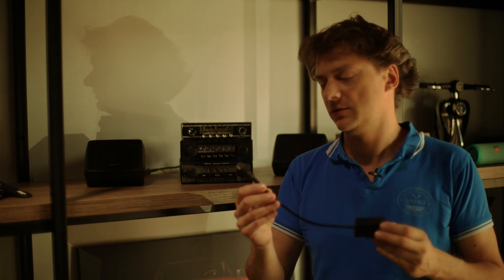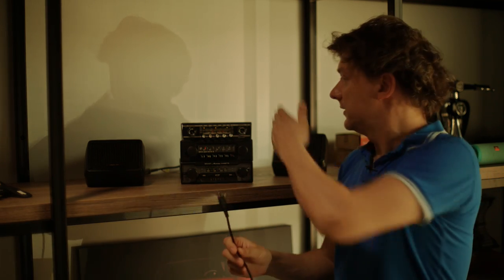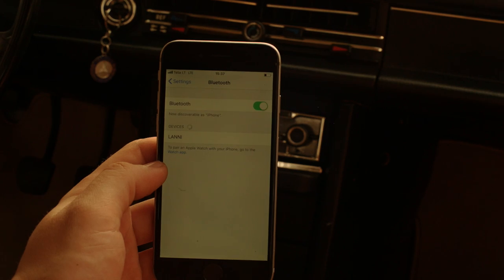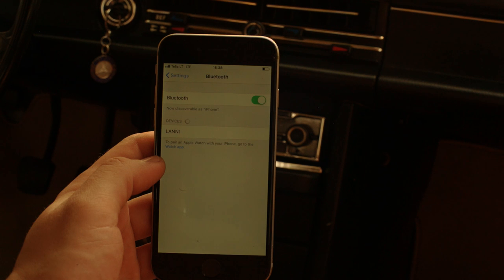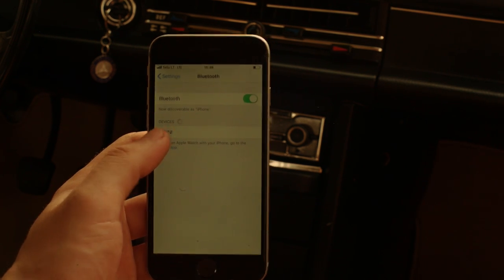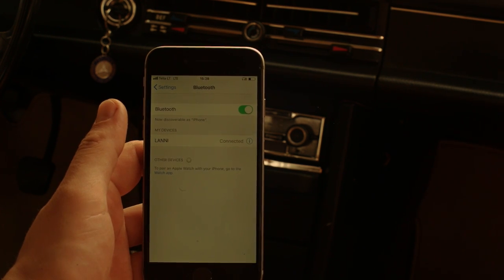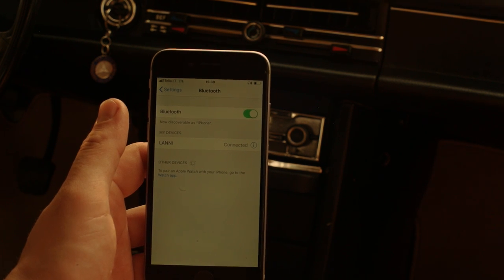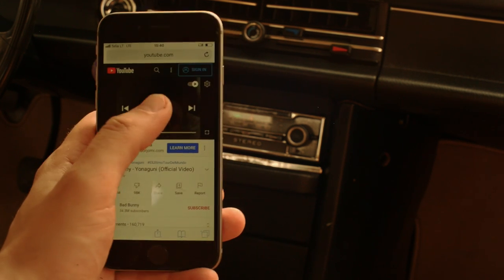How to use Bluetooth with Classic Radio I Bluetooth Module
How to use Bluetooth with Classic Car Radio Becker, Grundig and etc.
If you interesting to buy bluetooth module for your vintage radio, please contact
Bluetooth module price 100,- EUR  + worldwide shipping

Classic Car's Boutique
We Price Wisely
Fast Delivery in Europe

VINTAGE CUSTOM CARS
Raitininku 4, Vilnius